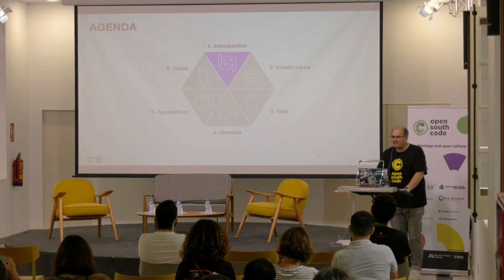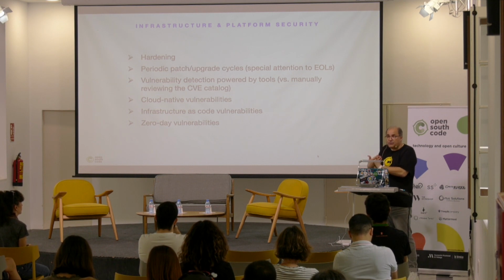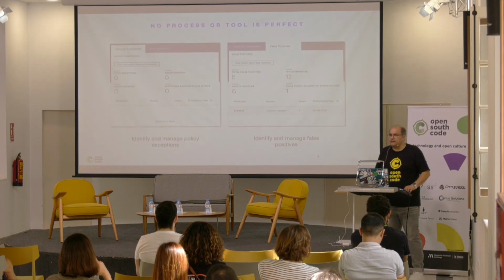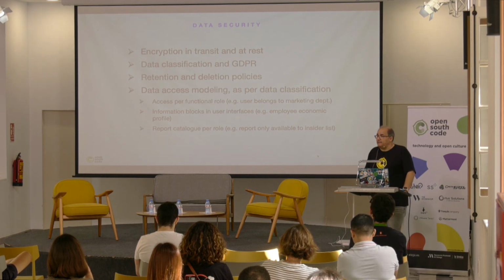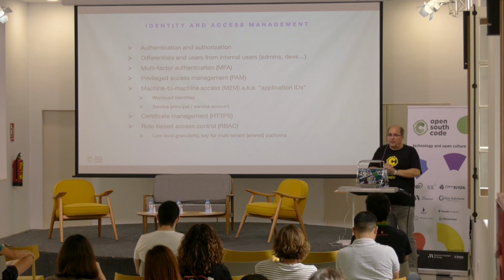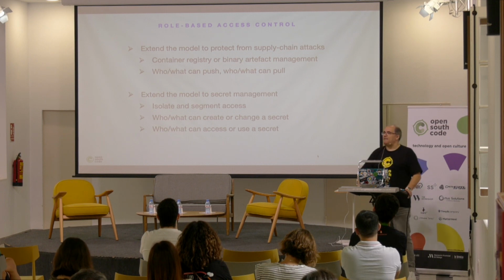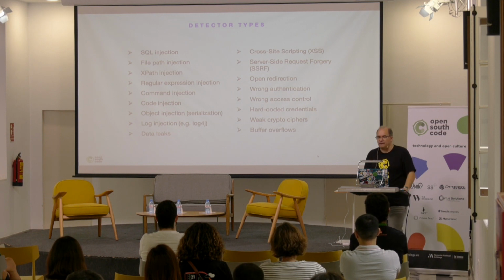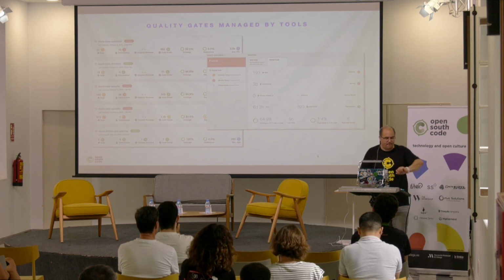DevSecOps Mythbusters - Jorge Hidalgo - OpenSouthCode 2023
With the power of faster time to markets comes the responsibility of ensuring that the quality of software is not sacrificed, including of course security aspects.
While we do more and more shift-left of security aspects including SAST, DAST or SCA as part of CI/CD pipelines (a.k.a. DevSecOps), is that enough? Are those the only aspects of a secure software supply chain? Is a green build enough to guarantee secure software in production?
In this talk we will introduce other relevant aspects of DevSecOps (or just DevOps, right?) to detect vulnerabilities before and after shipping software into production.

*Tipo:* Charla

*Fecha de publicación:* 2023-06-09